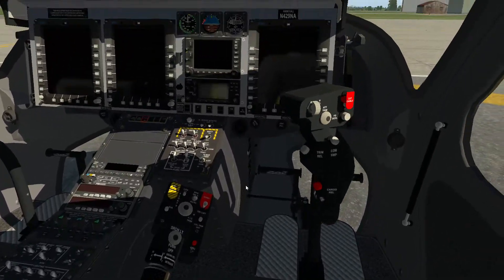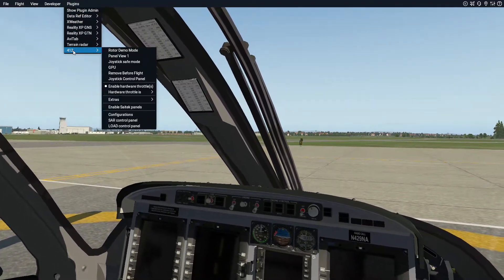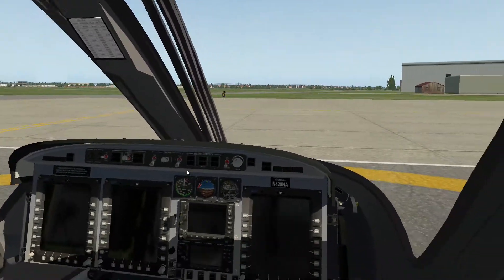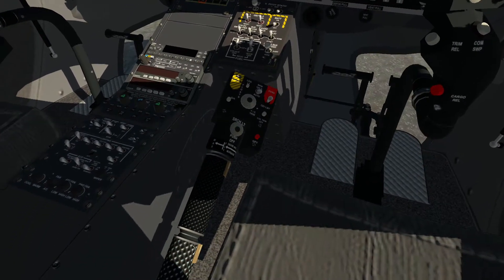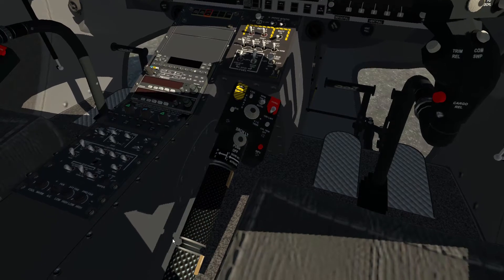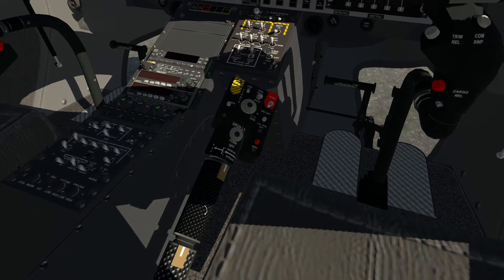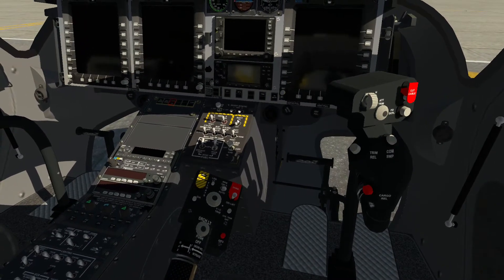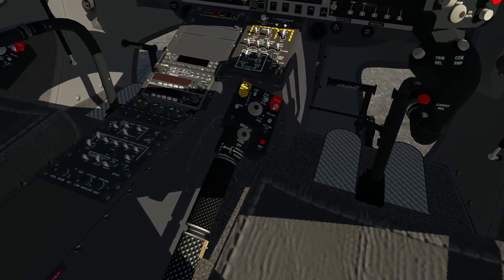Bell 429 Throttle Setup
How to setup throttles on Bell 429 for X-Plane 11.50